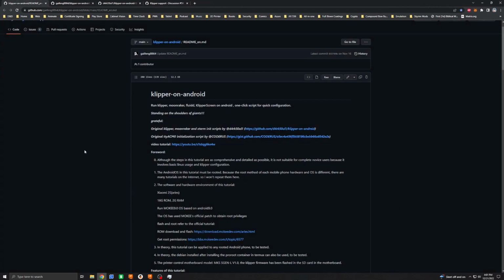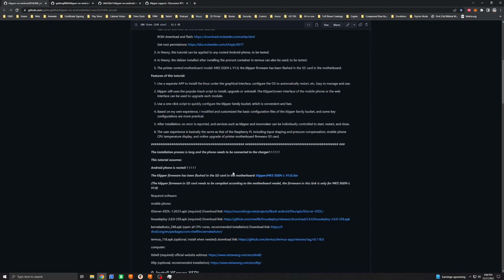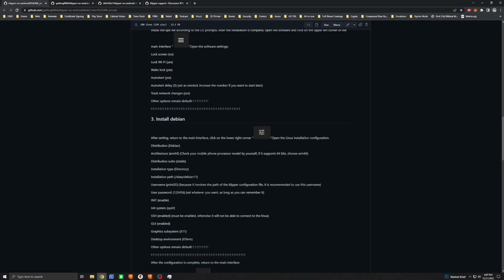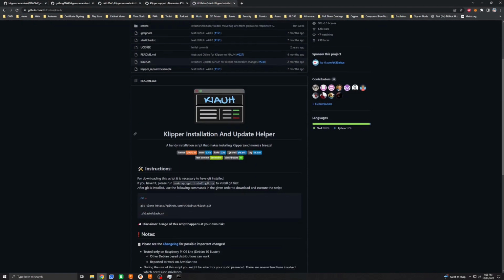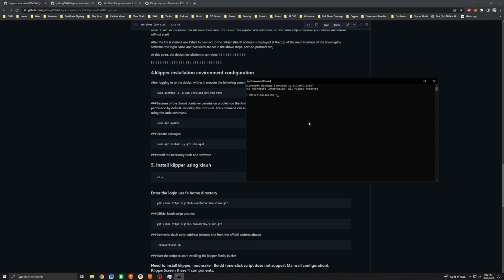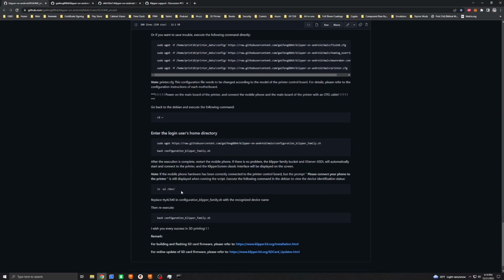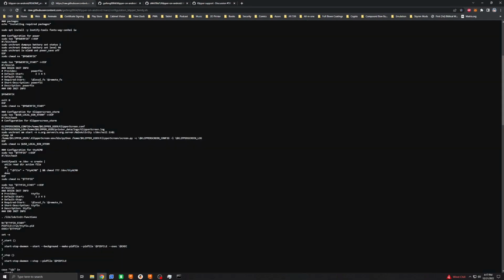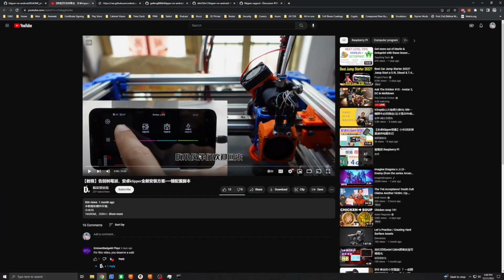You can run Klipper on your Phone!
There is a lot more I could have covered, but this video was getting long enough already.

Please comment with any questions and I will answer everything I can.